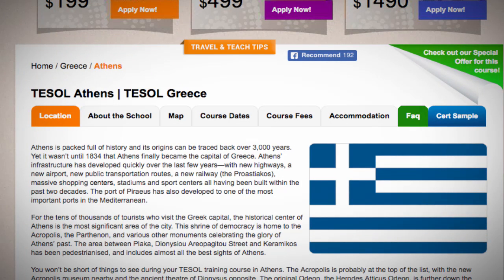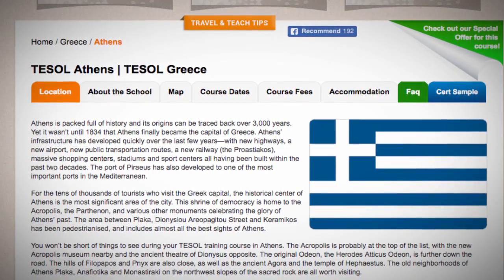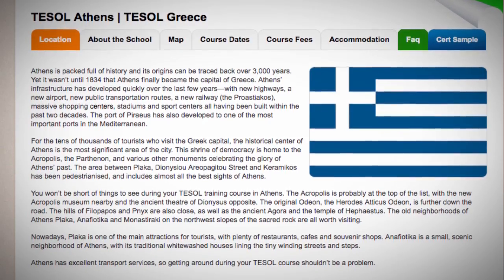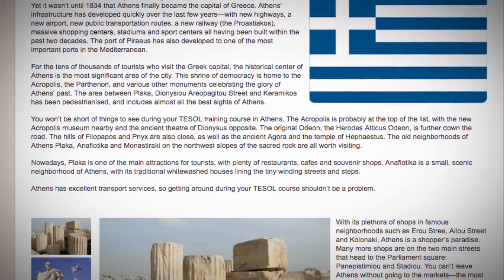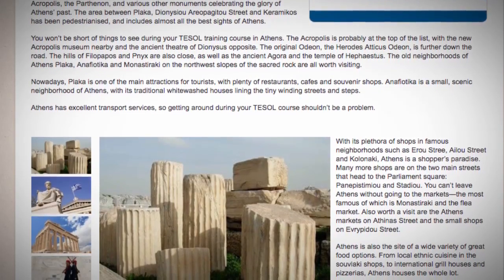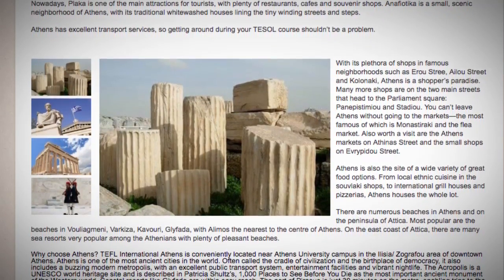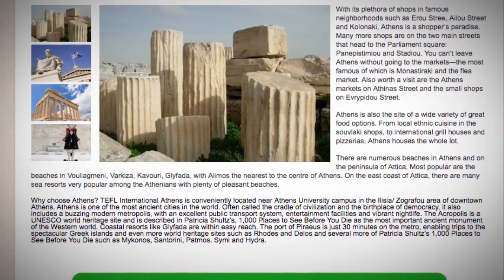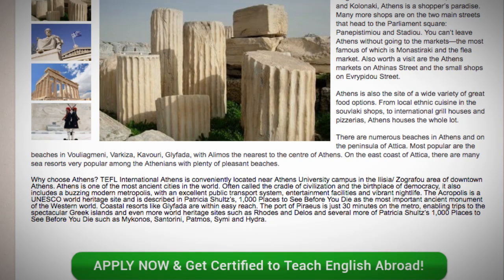TESOL Course in Athens, Greece | Teach & Live abroad!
Athens is packed full of history and its origins can be traced back over 3,000 years. Yet it wasn’t until 1834 that Athens finally became the capital of Greece. Athens’ infrastructure has developed quickly over the last few years—with new highways, a new airport, new public transportation routes, a new railway (the Proastiakos), massive shopping centers, stadiums and sport centers all having been built within the past two decades. The port of Piraeus has also developed to one of the most important ports in the Mediterranean.

For the tens of thousands of tourists who visit the Greek capital, the historical center of Athens is the most significant area of the city. This shrine of democracy is home to the Acropolis, the Parthenon, and various other monuments celebrating the glory of Athens’ past. The area between Plaka, Dionysiou Areopagitou Street and Keramikos has been pedestrianised, and includes almost all the best sights of Athens.

You won’t be short of things to see during your TESOL training course in Athens. The Acropolis is probably at the top of the list, with the new Acropolis museum nearby and the ancient theatre of Dionysus opposite. The original Odeon, the Herodes Atticus Odeon, is further down the road. The hills of Filopapos and Pnyx are also close, as well as the ancient Agora and the temple of Hephaestus. The old neighborhoods of Athens Plaka, Anafiotika and Monastiraki on the northwest slopes of the sacred rock are all worth visiting.

Nowadays, Plaka is one of the main attractions for tourists, with plenty of restaurants, cafes and souvenir shops. Anafiotika is a small, scenic neighborhood of Athens, with its traditional whitewashed houses lining the tiny winding streets and steps.

Athens has excellent transport services, so getting around during your TESOL course shouldn’t be a problem.

With its plethora of shops in famous neighborhoods such as Erou Stree, Ailou Street and Kolonaki, Athens is a shopper’s paradise. Many more shops are on the two main streets that head to the Parliament square: Panepistimiou and Stadiou. You can’t leave Athens without going to the markets—the most famous of which is Monastiraki and the flea market. Also worth a visit are the Athens markets on Athinas Street and the small shops on Evrypidou Street.

Athens is also the site of a wide variety of great food options. From local ethnic cuisine in the souvlaki shops, to international grill houses and pizzerias, Athens houses the whole lot.

There are numerous beaches in Athens and on the peninsula of Attica. Most popular are the beaches in Vouliagmeni, Varkiza, Kavouri, Glyfada, with Alimos the nearest to the centre of Athens. On the east coast of Attica, there are many sea resorts very popular among the Athenians with plenty of pleasant beaches.

Why choose Athens? TEFL International Athens is conveniently located near Athens University campus in the Ilisia/ Zografou area of downtown Athens. Athens is one of the most ancient cities in the world. Often called the cradle of civilization and the birthplace of democracy, it also includes a buzzing modern metropolis, with an excellent public transport system, entertainment facilities and vibrant nightlife. The Acropolis is a UNESCO world heritage site and is described in Patricia Shultz’s, 1,000 Places to See Before You Die as the most important ancient monument of the Western world. Coastal resorts like Glyfada are within easy reach. The port of Piraeus is just 30 minutes on the metro, enabling trips to the spectacular Greek islands and even more world heritage sites such as Rhodes and Delos and several more of Patricia Shultz’s 1,000 Places to See Before You Die such as Mykonos, Santorini, Patmos, Symi and Hydra.

Find out more about taking a TEFL course in Athens